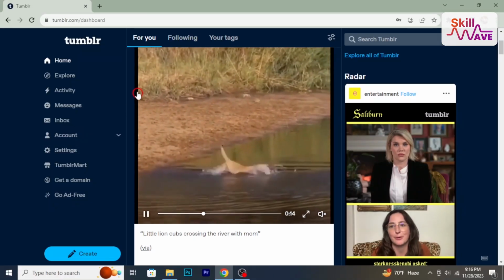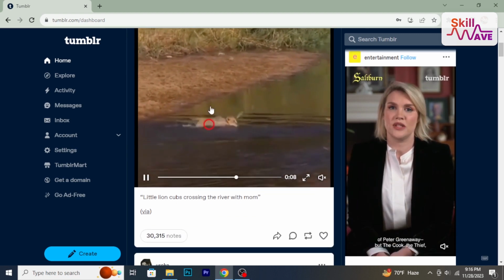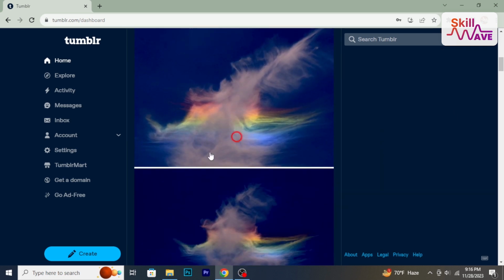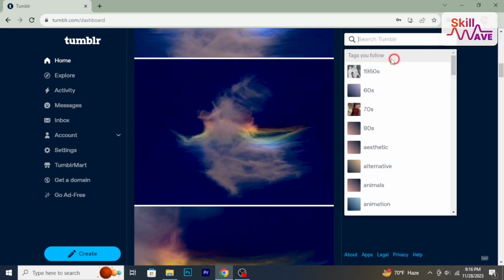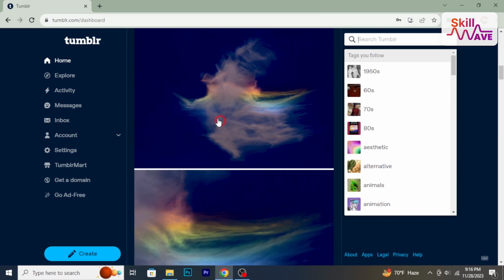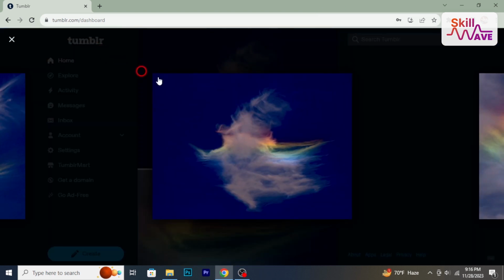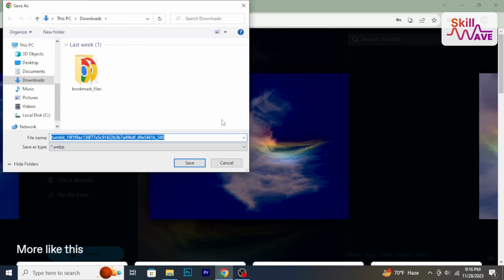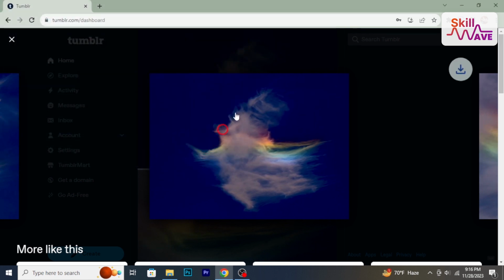How to download gifs from Tumblr 2024 (Easy Tricks)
Dive into the world of Tumblr and learn the art of downloading GIFs effortlessly! 🖼️ Discover the step-by-step process to save your favorite GIFs from Tumblr, unlocking a treasure trove of animated creativity. Enhance your collection and share visual stories seamlessly. 🌟✨

Step 1: Open Tumblr and navigate to the post containing the GIF you want to download.
Step 2: Click on the GIF to view it in high resolution.
Step 3: Right-click on the GIF and select "Save image as..." or "Download" to save it to your device.

📖Chapters of How to Download GIFs from Tumblr
00:00 - Introduction: Greeting viewers and introducing the topic
00:06 - Logging into Tumblr: Instructing users to log in to their Tumblr account
00:11 - Selecting GIF: Choosing the GIF to download by exploring a blog, using tags, or the search bar
00:25 - Right-Clicking on GIF: Right-clicking on the selected GIF to reveal a menu of options
00:33 - Save or Download: Looking for options like "Save Image" or "Download" in the menu
00:42 - Initiating Download: Clicking on the appropriate option to start the download process
00:51 - Download Confirmation: Confirming that the chosen GIF has been successfully downloaded
01:00 - Conclusion: Concluding the tutorial and encouraging viewers to stay tuned for more tutorials
01:08 - Sponsor Message: Announcing the video's sponsorship by Xirosoft and promoting their services
01:15 - Endorsement: Encouraging viewers to check the description for more details on Xirosoft services
01:29 - End of Video